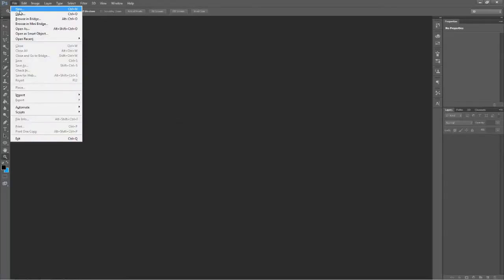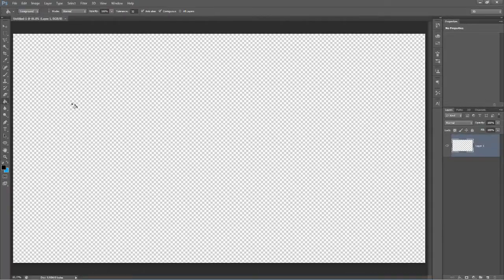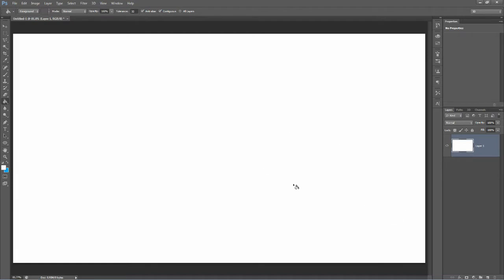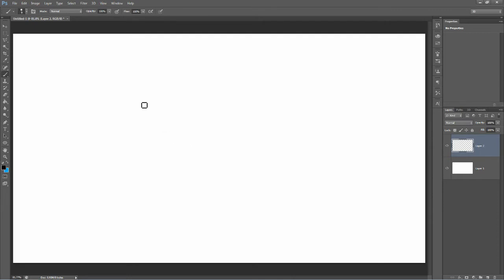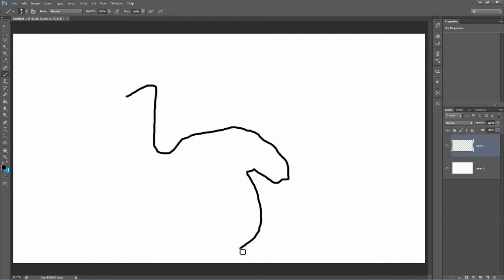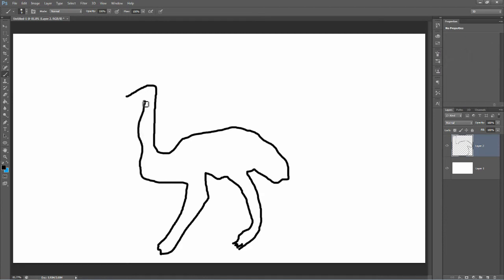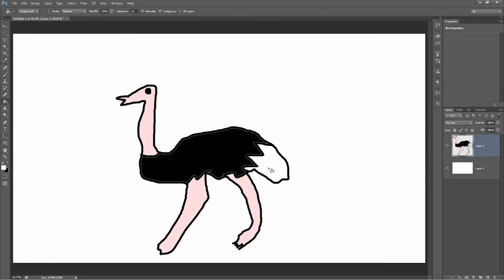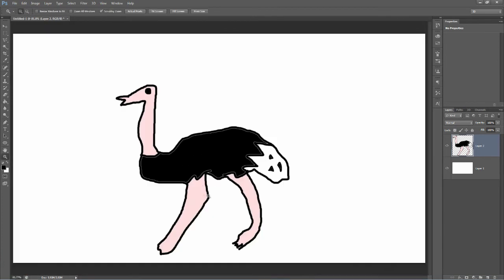Drawing with Gibbo - Ostrich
Today you get to learn how to draw MASTERPIECES!
In this episode you get to learn how to draw an Ostrich that, That_Ostrich suggested. :D